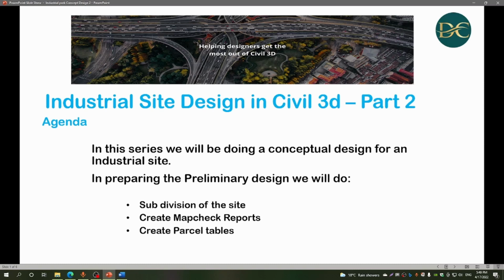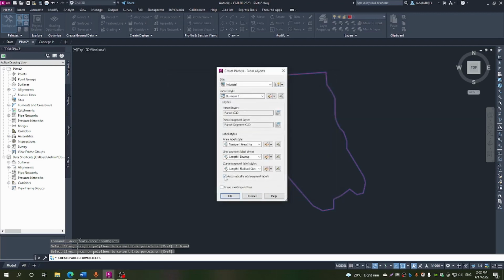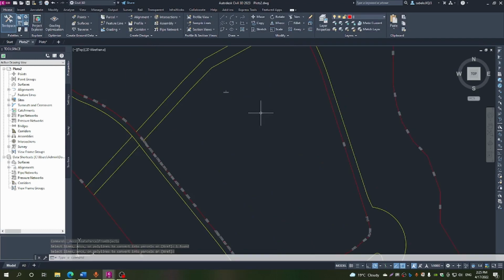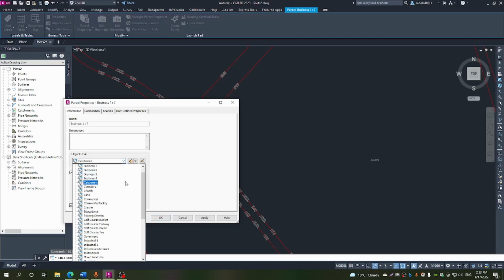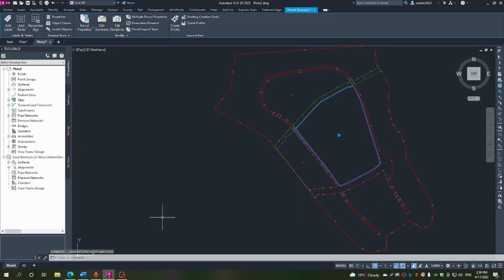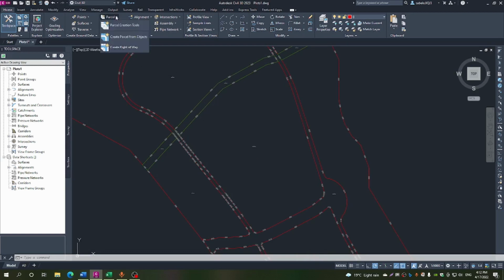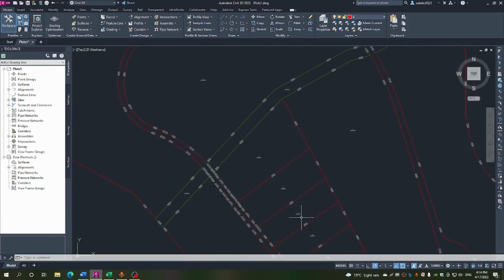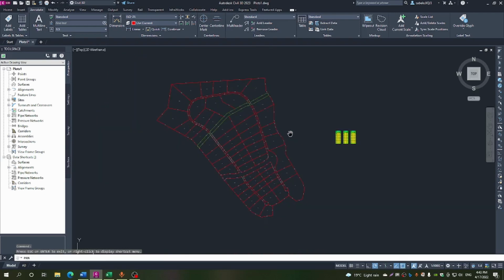Site Development Part 2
This is Part 2 of a Site development series where we use Infraworks to prepare a concept design for an Industrial Park. In this video we look at creating subdivisions of the original project and also create a parcel table with the associated areas.

👉Leave us a message through the contact form and we will get back to you.